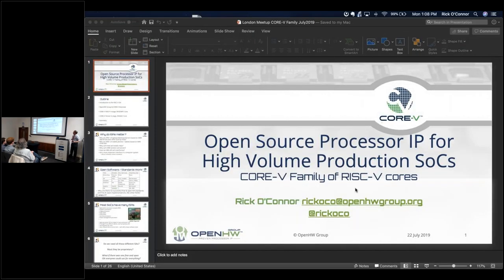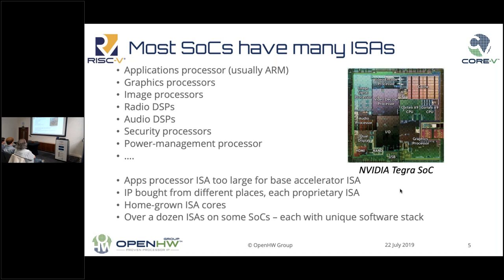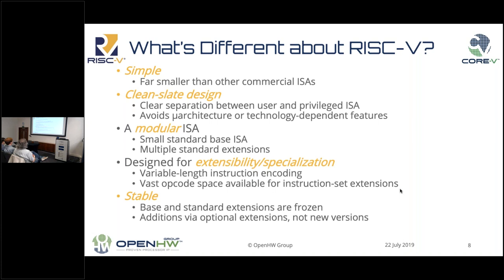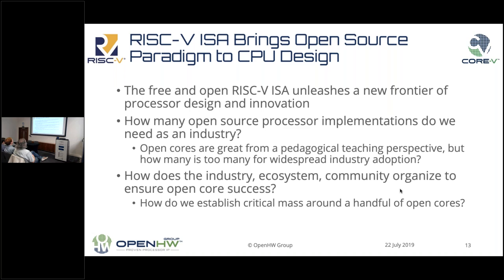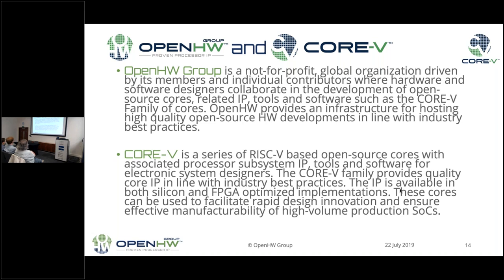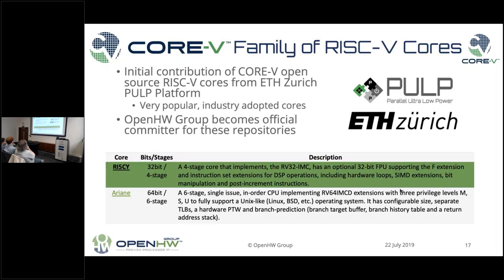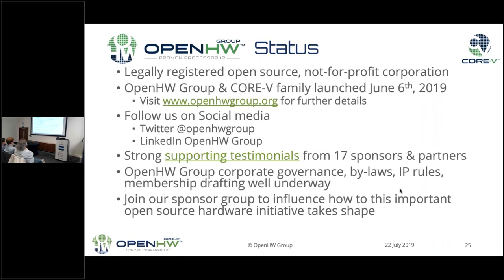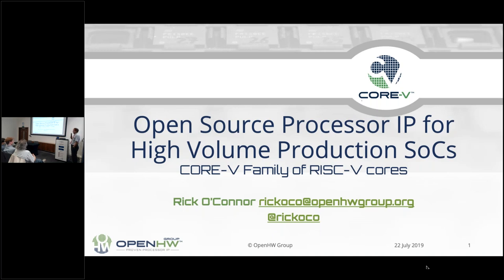Open Source Processor IP for High Volume Production - the CORE-V Family of RISC-V cores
This session provides a brief overview of the RISC-V instruction set architecture and to describe the CORE-V family of open-source cores that implement the RISC-V ISA. RISC-V (pronounced “risk-five”) is an open, free ISA enabling a new era of processor innovation through open standard collaboration. Born in academia and research, RISC-V ISA delivers a new level of free, extensible software and hardware freedom on architecture, paving the way for the next 50 years of computing design and innovation.

CORE-V is a series of RISC-V based open-source processor cores with associated processor subsystem IP, tools and software for electronic system designers under the governance of the OpenHW Group. The CORE-V family provides quality core IP in line with industry best practices in both silicon and FPGA optimized implementations. These cores can be used to facilitate rapid design innovation and ensure effective manufacturability of production SoCs.

Rick O’Connor is Executive Director of OpenHW.